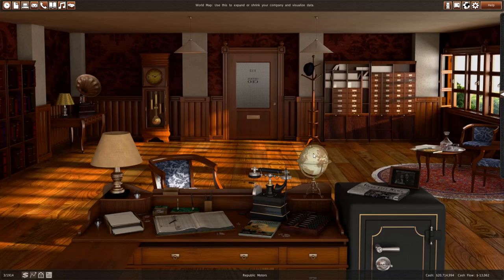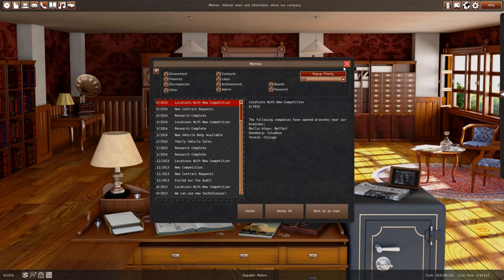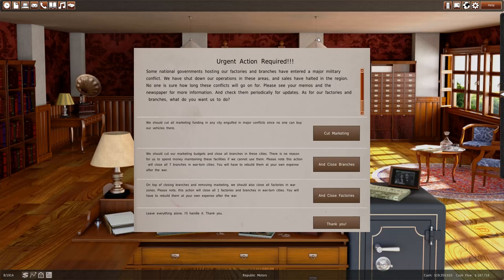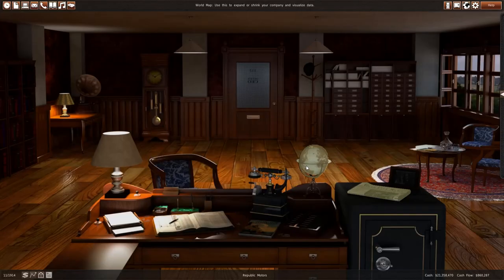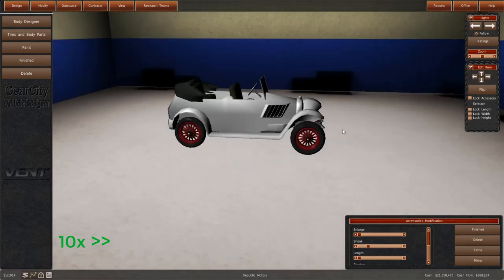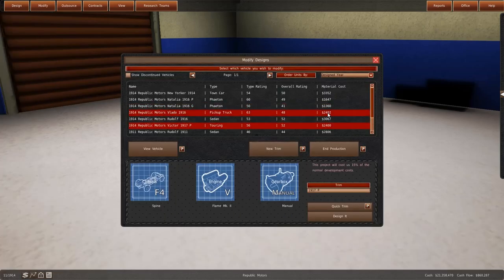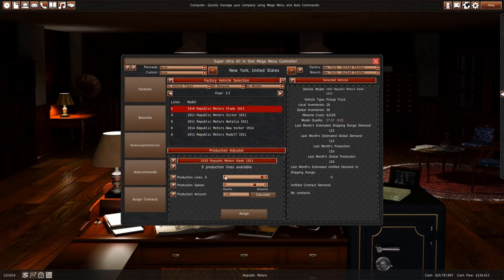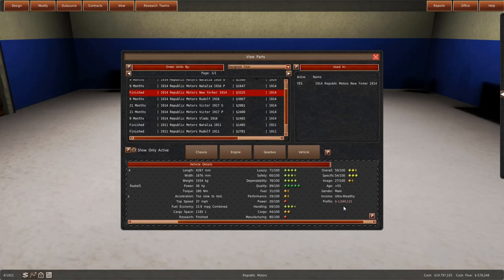Let's play GearCity - Republic Motors - part 16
The cars we drive say a lot about us.

¬ Alexandra Paul

From GearCity Steam page: "Have you ever dreamed of running your own car company? Thousands have tried, and many have failed. What made business leaders such as Henry Ford, William Durant, and Karl Benz so great? Could you ever accomplish what they did?

This LP is recorded on my new computer (i9-9900k, 32GB RAM, SSD harddrive, NVIDIA GeForce RTX 2060 SUPER).